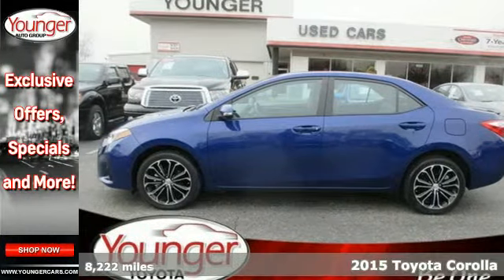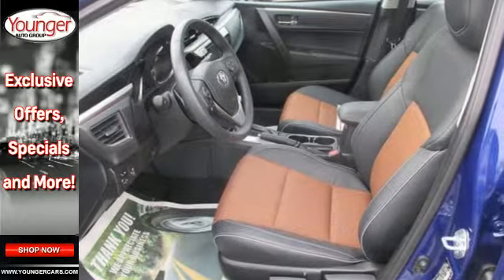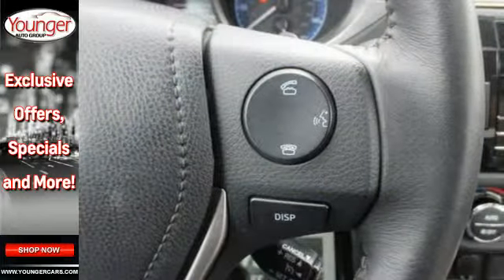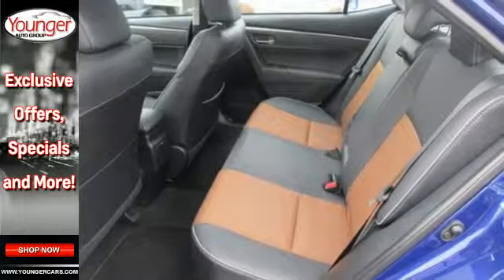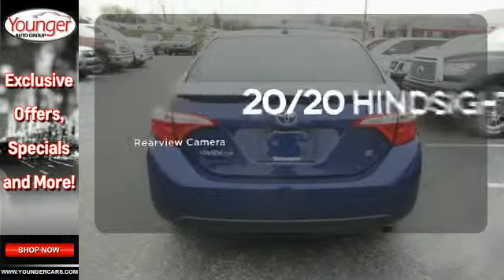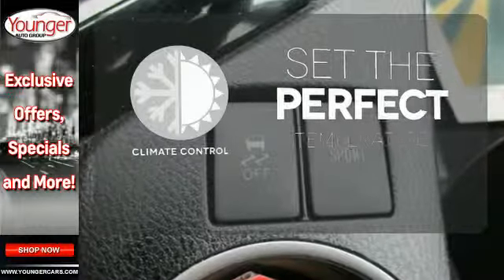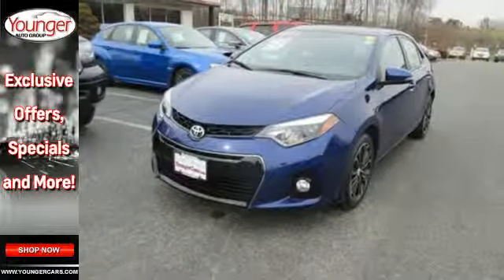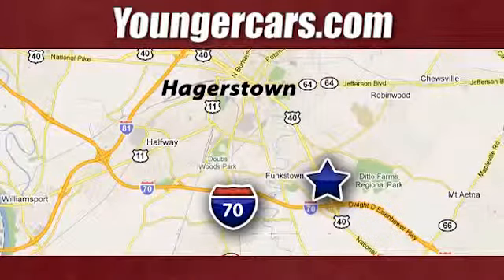Used 2015 Toyota Corolla Martinsburg-WV Hagerstown, WV V1984600 - SOLD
Year: 2015
Make: Toyota
Model: Corolla
Trim: S/ROOF
Engine: 4 Cyl. 1.8 L
Transmission: Variable
Color: Blue Crush Metallic
Mileage: 8222
Stock #: V1984600
VIN: 2T1BURHE9FC251079
Only 5,155 Miles! Boasts 37 Highway MPG and 29 City MPG! Carfax One-Owner Vehicle. This Toyota Corolla delivers a Regular Unleaded I-4 1.8 L/110 engine powering this Variable transmission. Window Grid Antenna, Wheels: 16 x 6.5 Steel -inc: wheel covers, Urethane Gear Shift Knob.*This Toyota Corolla Comes Equipped with These Options *Trunk Rear Cargo Access, Trip computer, Transmission: Continuously Variable (CVTi-S), Transmission w/Driver Selectable Mode and Sequential Shift Control w/Steering Wheel Controls, Torsion beam rear suspension w/coil springs, Tires: P205/55R16 All-Season, Strut Front Suspension w/Coil Springs, Steel Spare Wheel, Sport Fabric Seat Trim -inc: sport bolsters and sport inserts, Single Stainless Steel Exhaust w/Chrome Tailpipe Finisher.*Visit Us Today *A short visit to Younger Toyota Motorcars located at 1935 Dual Highway, Hagerstown, MD 21740 can get you a hassle-free deal on this dependable Corolla today!

Be One!

Address:
1945 Dual Highway